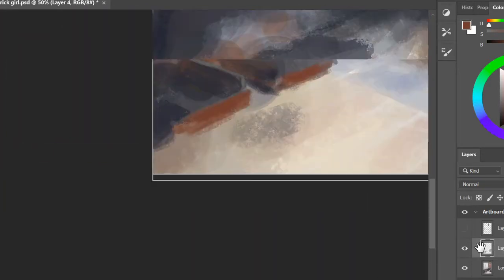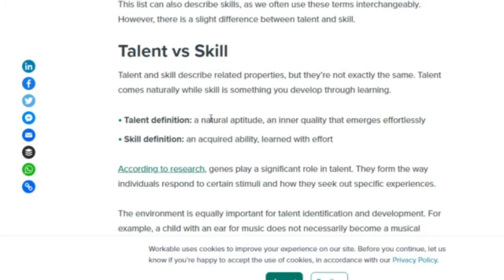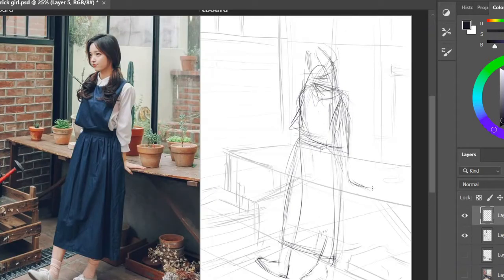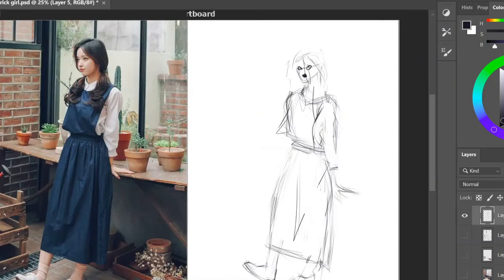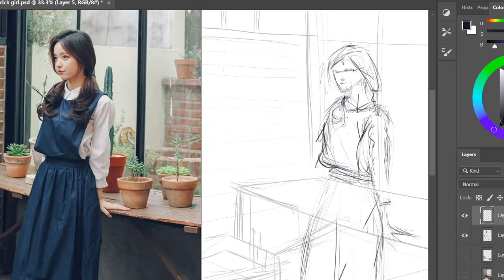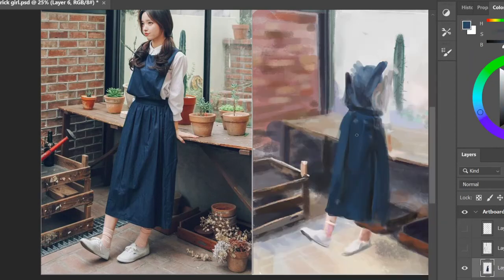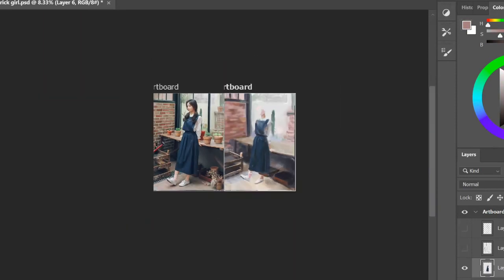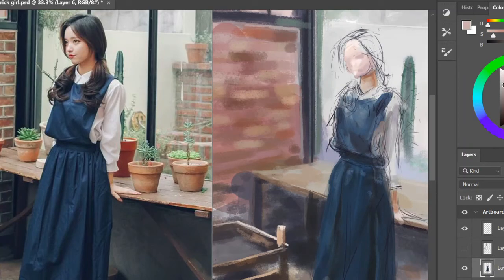Me ranting about talent in drawing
Hi everyone rhas here
GOD DARNIT my intro sucks ball

my stuff:
Instagram.com/rhaspiece

frick me my pc is so potato and editing is PAIN
i bought new mic tho UwU
btw i just realized I am so cringy OML FRICKK FRICKK FRICKK

i find the reference from pinterest but i cant find the original reference for the drawing used :(( im SORRY
i searched everywhere and it said korean ullzang girl and im frustrated zzzz
IM SO SORRY!:(((